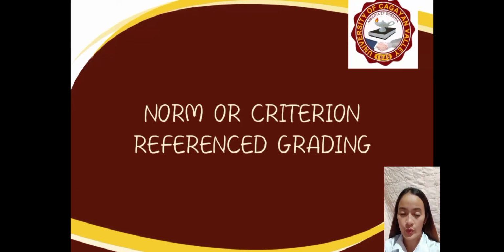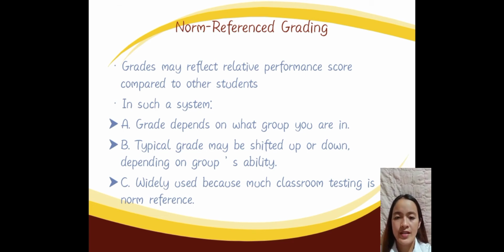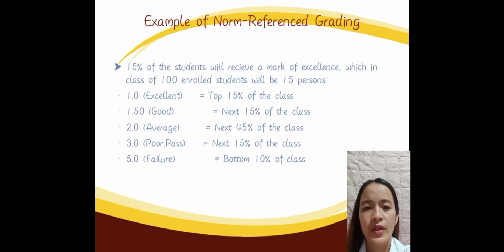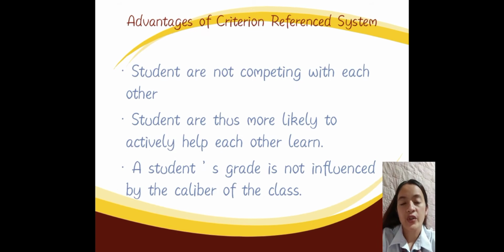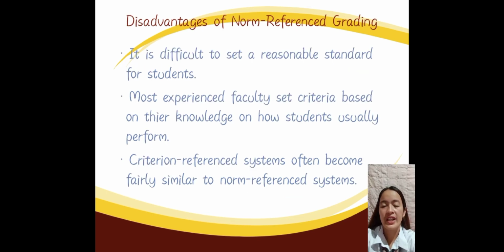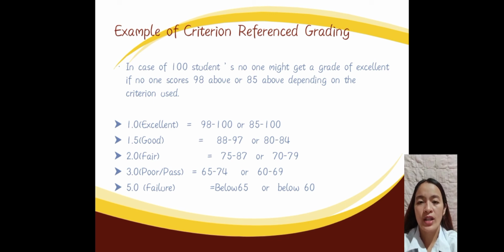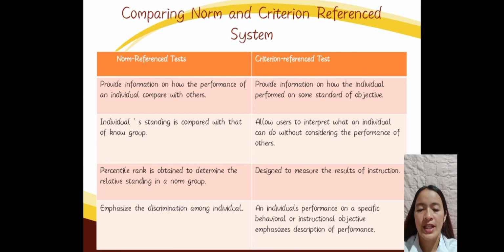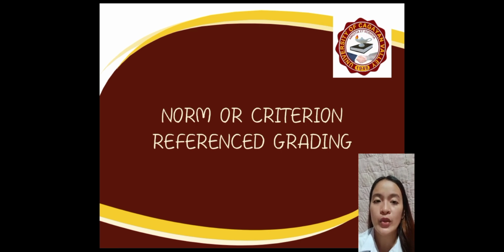Norm or Criterion Refenced Grading